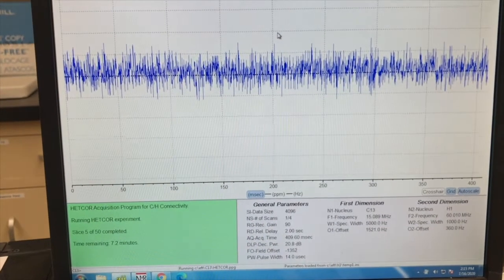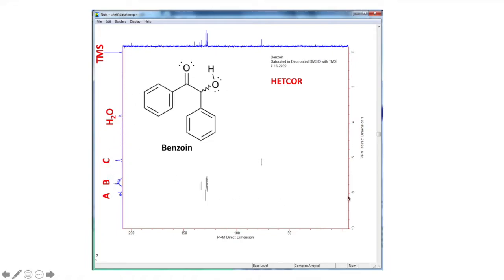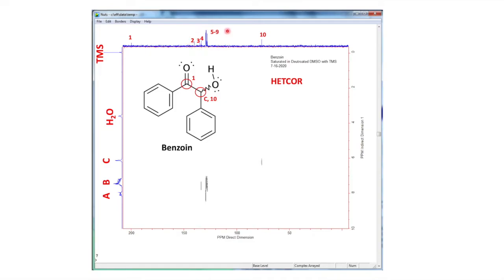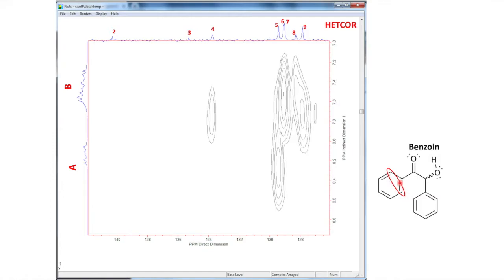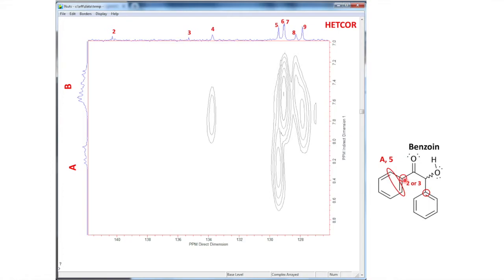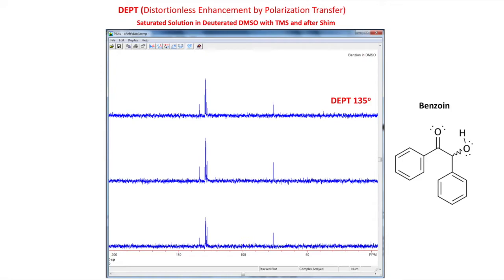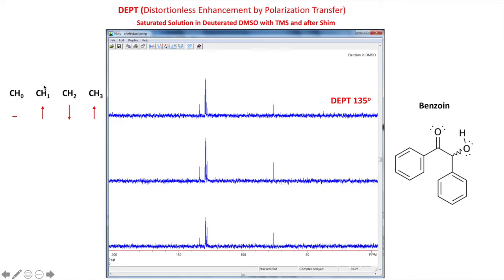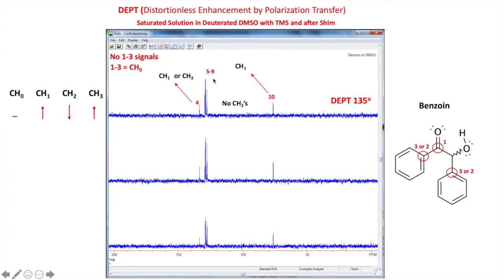Benzoin Synthesis Day 5: 2D NMR